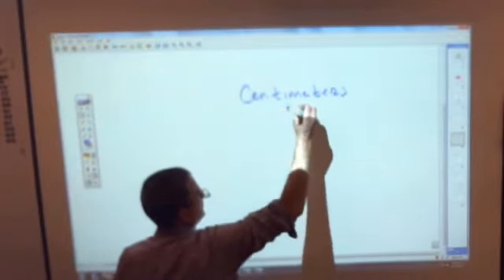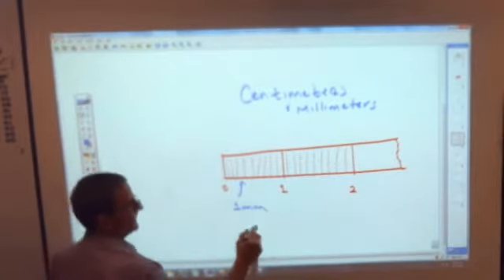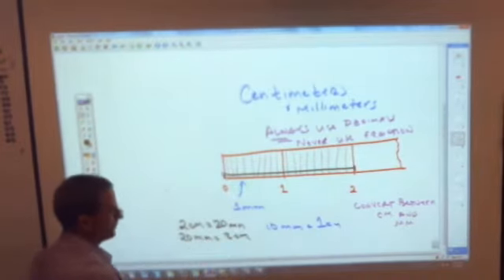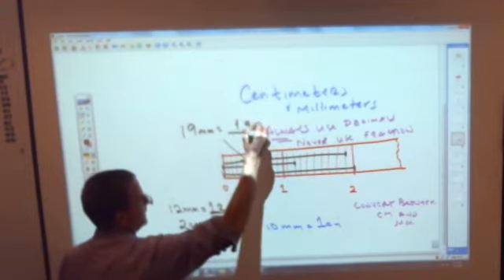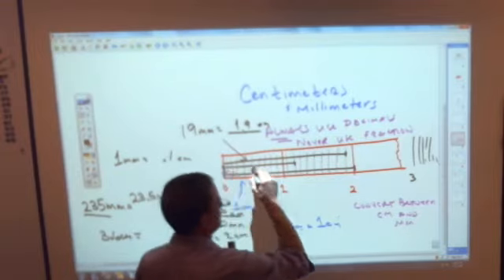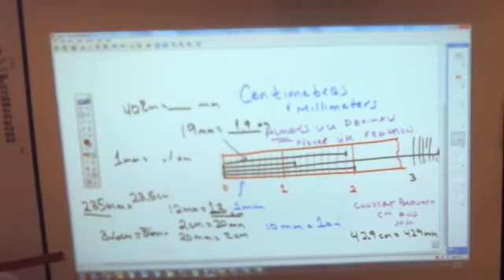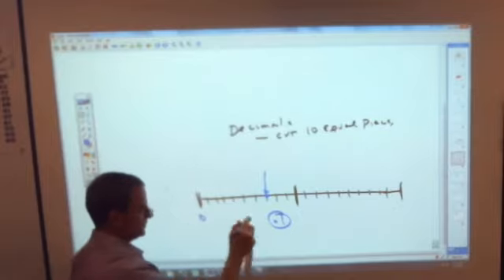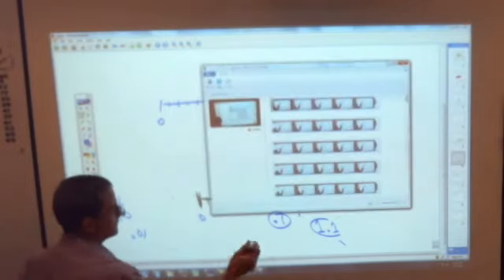5th Lesson 66 Cm and MM